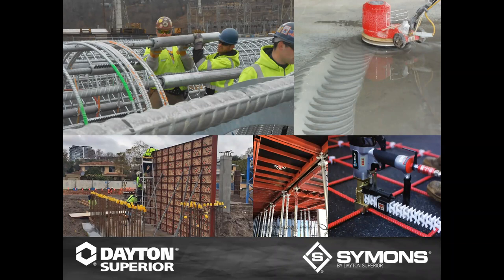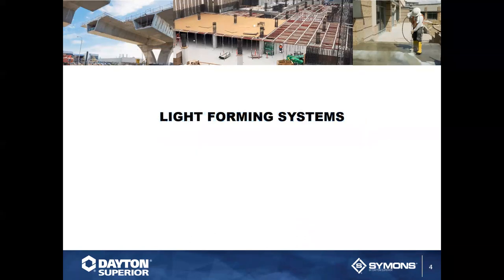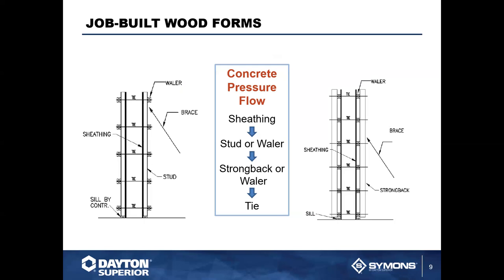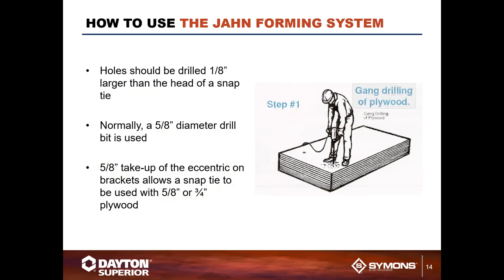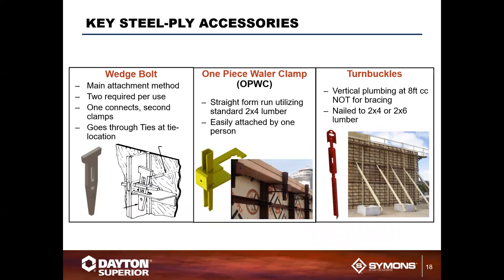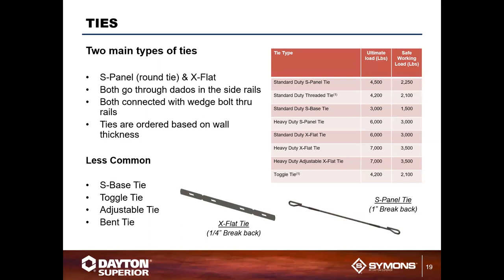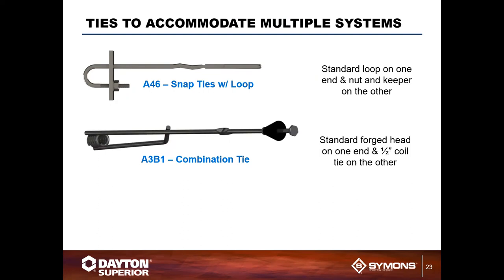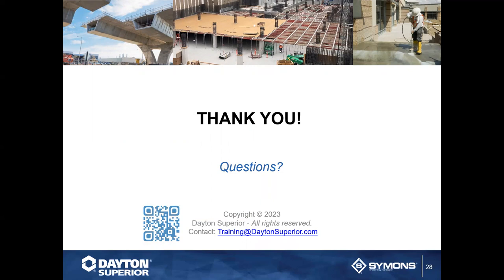Intro to Light Forming Systems - Symons Webinar by Dayton Superior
A recording of our live webinar training on light forming systems, held on June 6th, 2023.